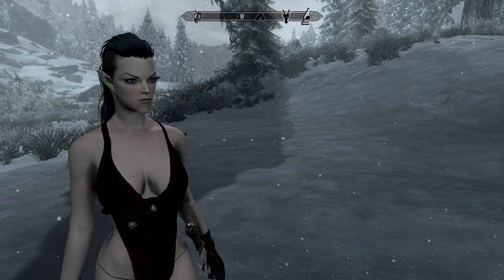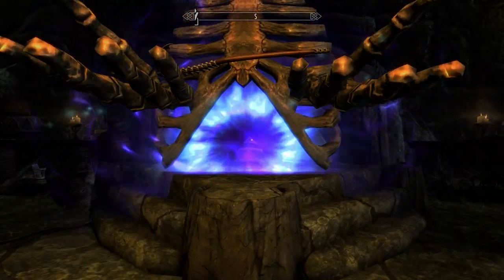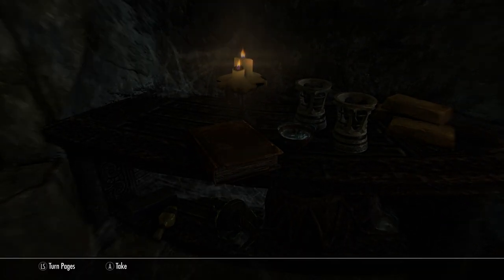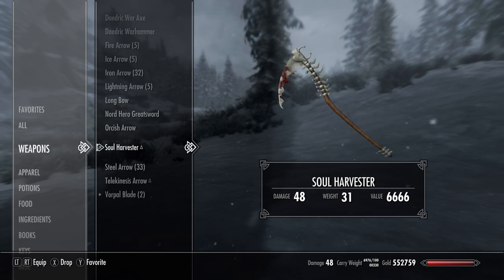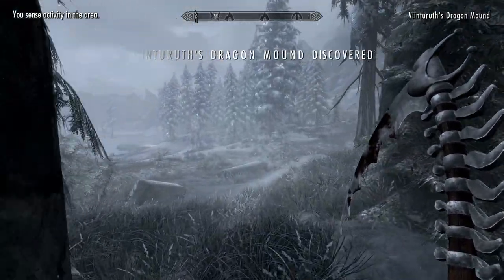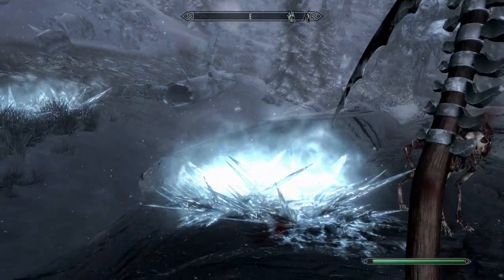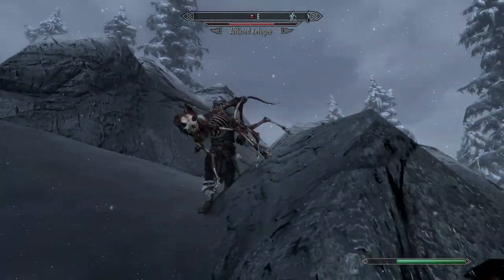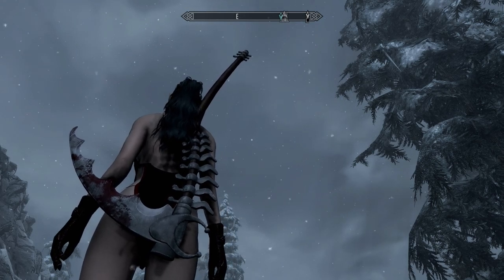Skyrim Special Edition Mod Review The Soul Harvester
In this mod review I cover a mod that adds an amazing looking bone scythe to the game that will harvest the souls of your enemies